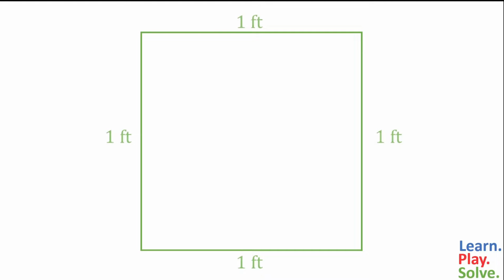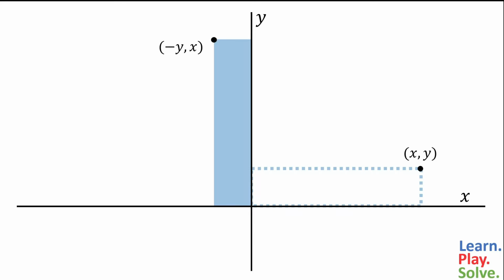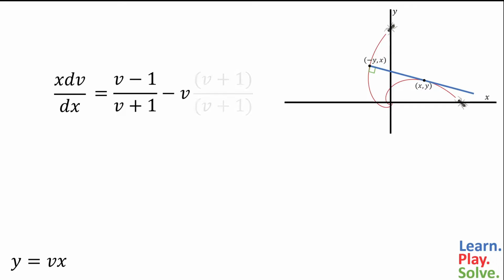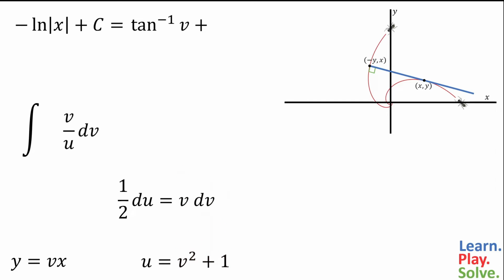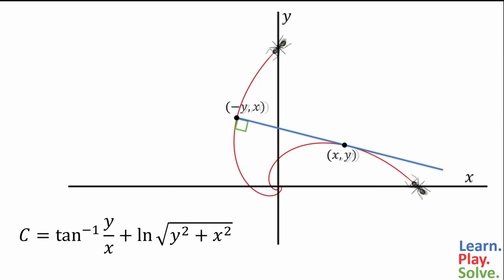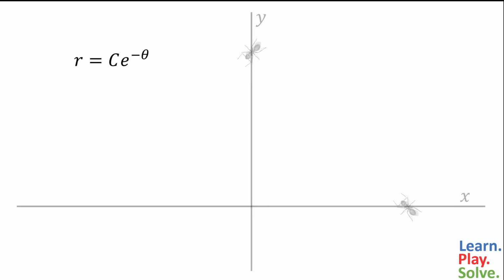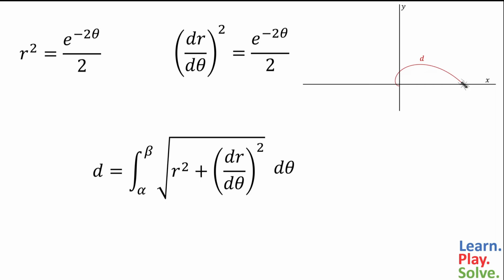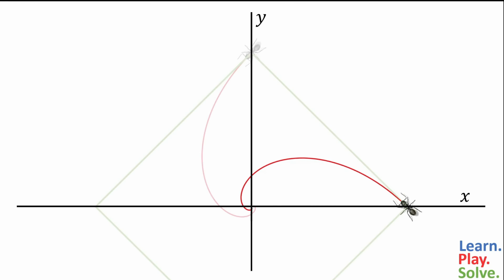The Four Ants: A Calculus Problem